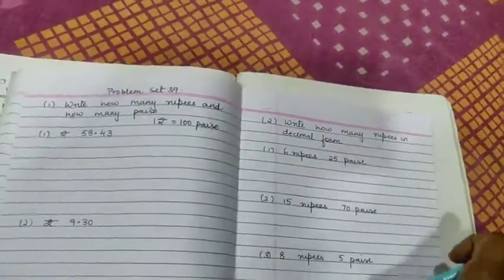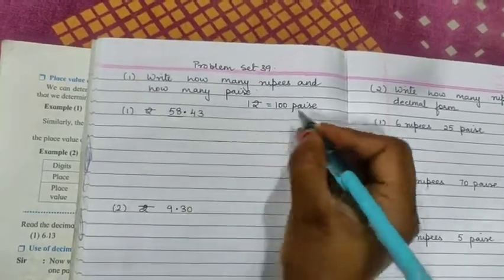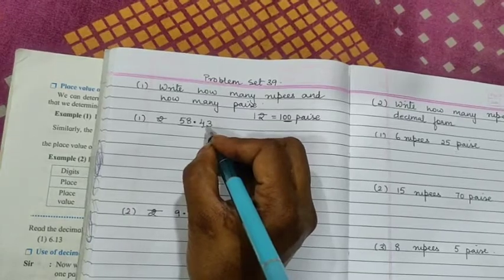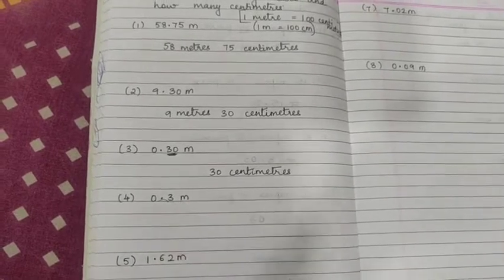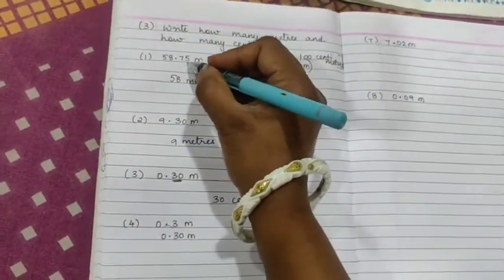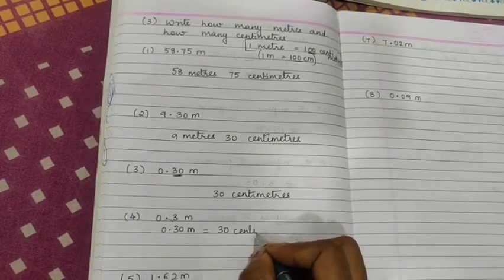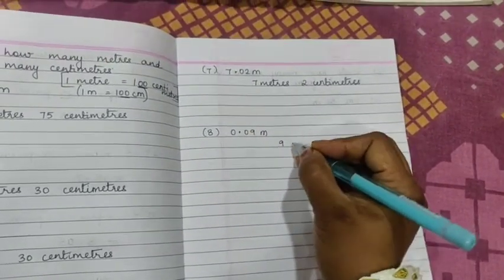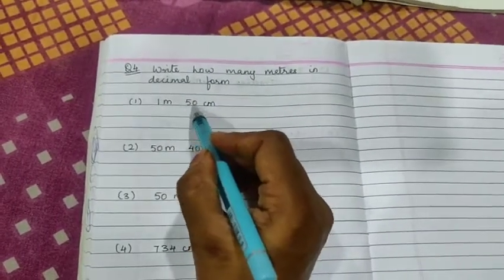Set 39/ Maths std 5/ decimal fraction